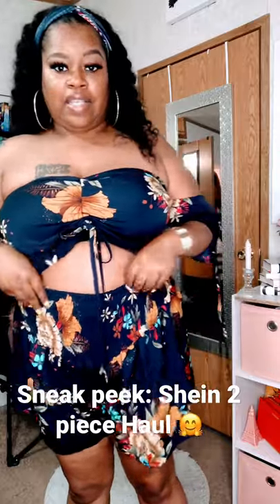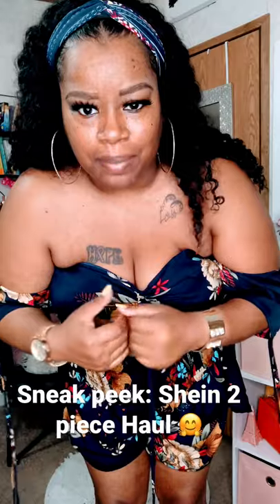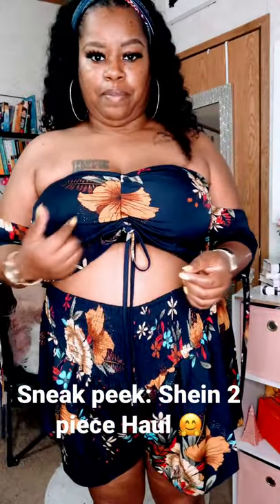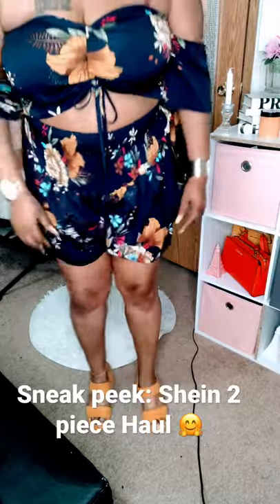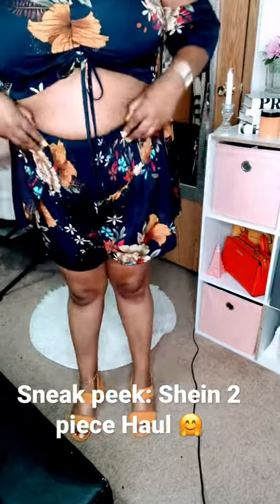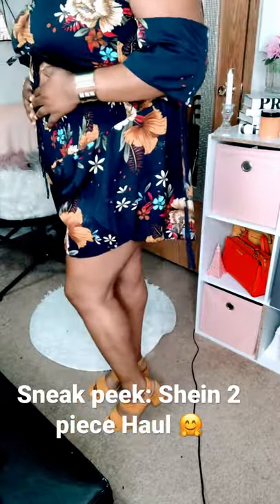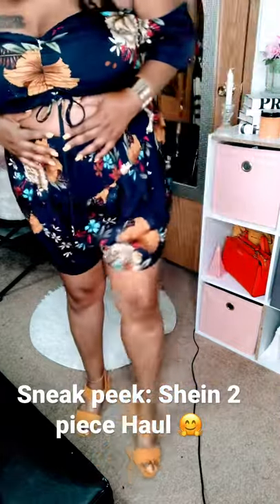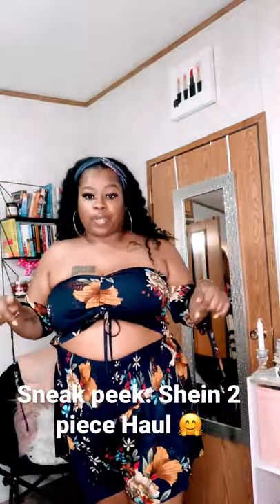Sneak peek: Shein Plus Size 2 piece Sets Haul